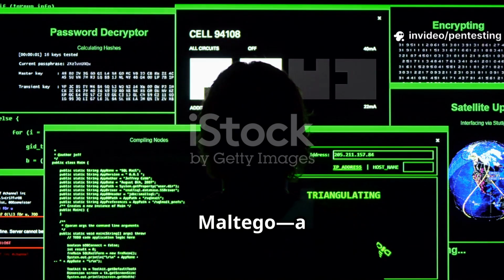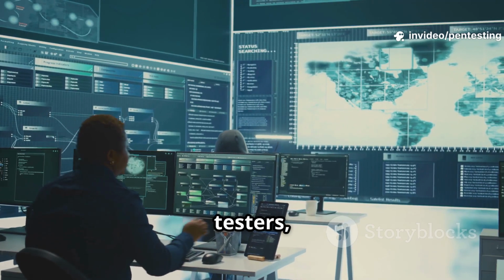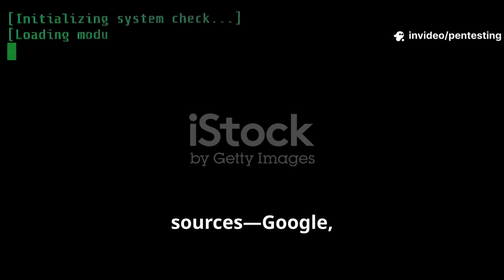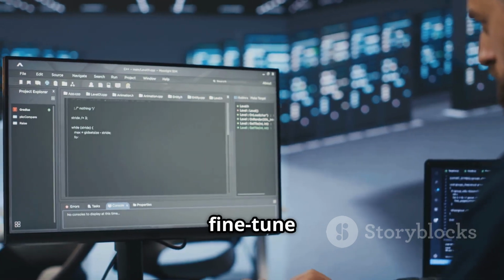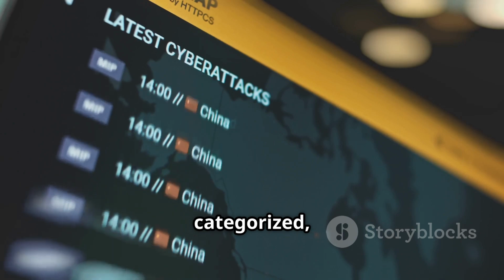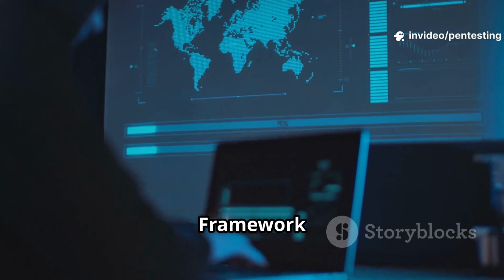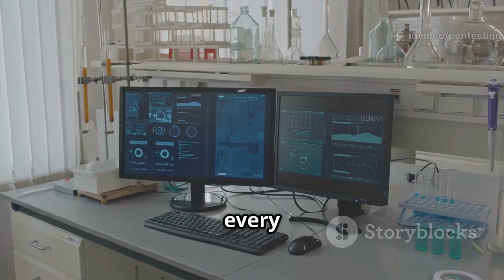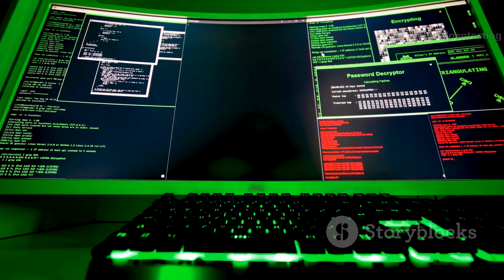Top OSINT Resources for 2025: Unleash Your Investigative Skills!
🔍 Top OSINT Tools for 2025 | Unleash the Power of Open-Source Intelligence

Welcome to King Tech! In today’s video, we’re diving deep into the world of OSINT — the art of turning publicly available information into powerful, actionable intelligence. 🌐 From Maltego’s advanced link analysis to Shodan’s device indexing, Spiderfoot’s automation, and Google Dorking’s precision searches, we're showcasing 10 must-know tools for digital investigators, cybersecurity professionals, and tech-savvy researchers in 2025.

Whether you're a red teamer, threat analyst, journalist, or just curious about the deep world of digital footprints, these tools will change the way you look at public data forever. 💻🕵️‍♂️